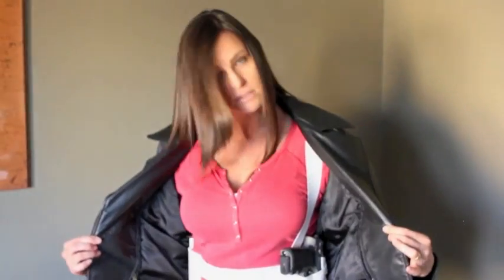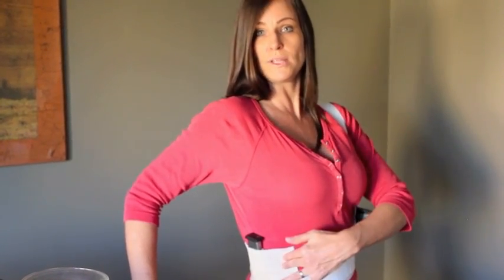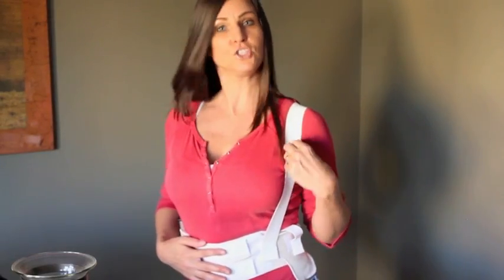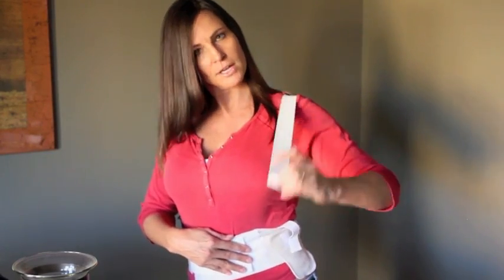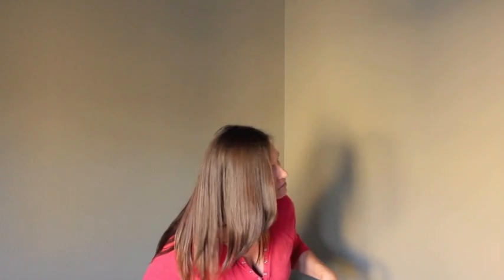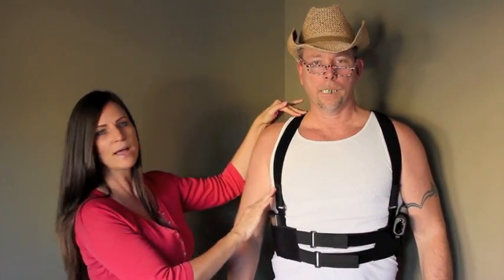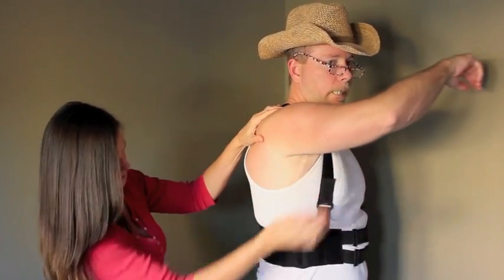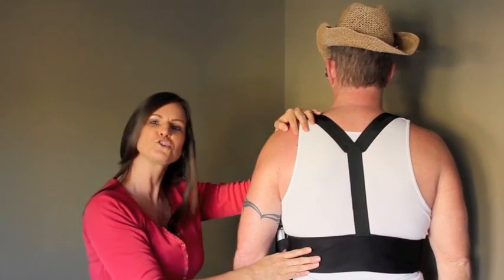Concealed Carry Options and Holsters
Carrying a concealed weapon can be difficult sometimes and can restrict clothing options. There are many holsters on the market but which one is right? Many types, many different fits for various guns. Some made just for women and some only for men. If you have an everyday carry or EDC pick a holster made specifically your weapon although many gun holsters will fit various sizes. If you are going to carry a firearm concealed make sure it fits well, is comfortable and secures the weapon properly but still offers easy access.